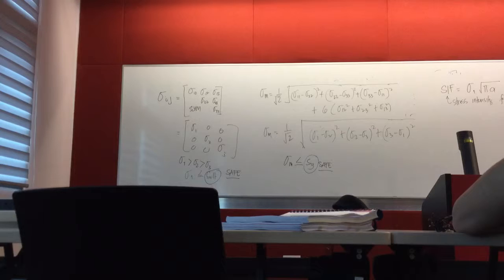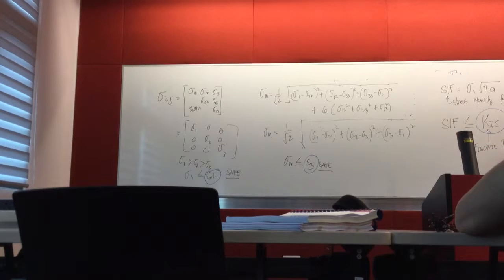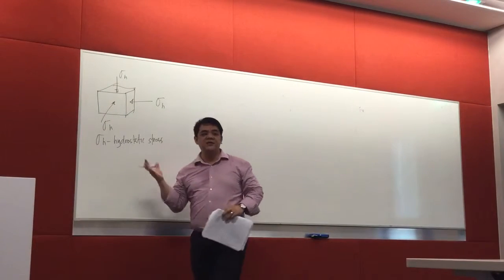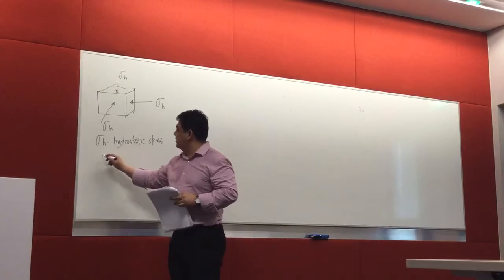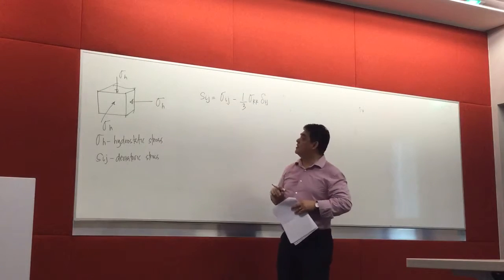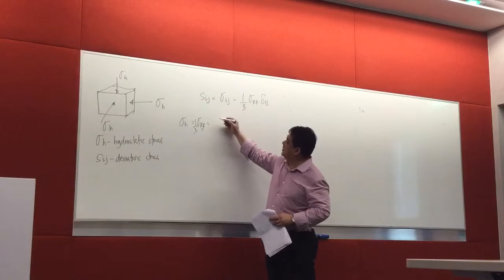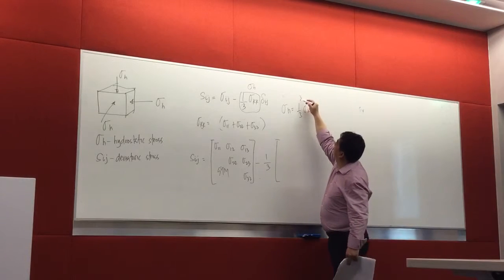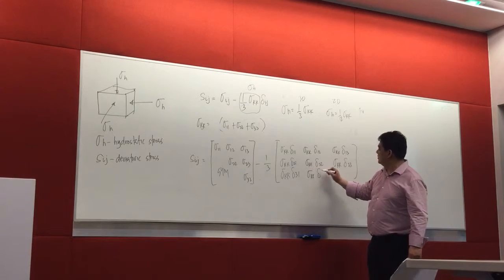Mechanics Thurs Week4_2